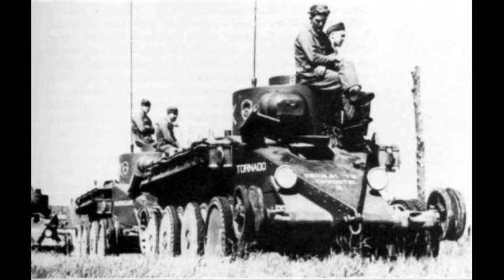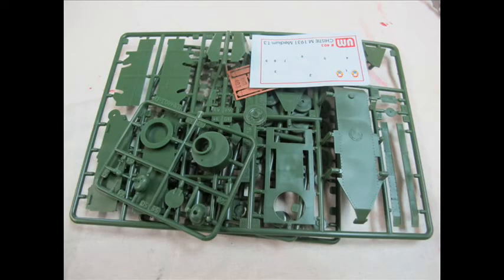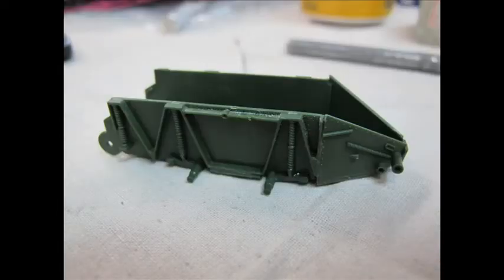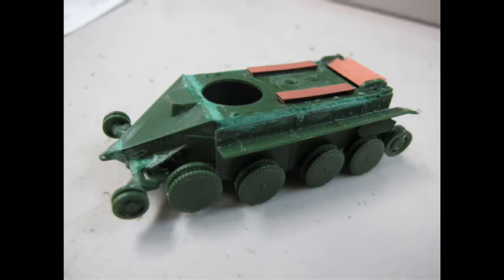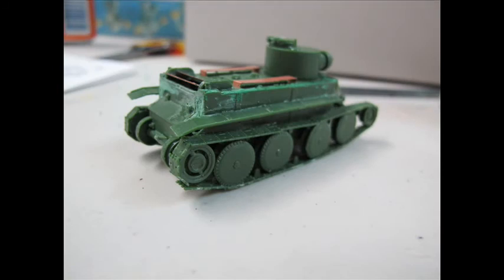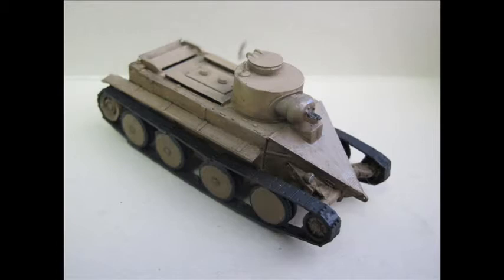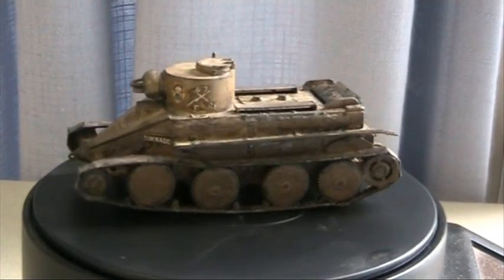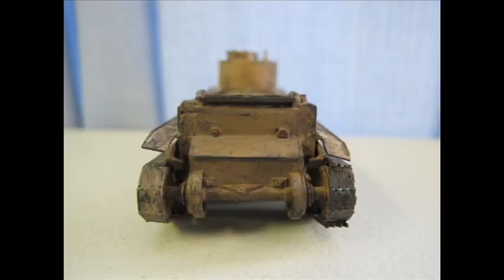UM Models 1:72 Christie T3 Medium Tank build review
Christie T3 M1931 medium tank is an important design during the development of the modern tank leading to popular second world war designs. In my quest for further education of the subject I found this discontinued kit interesting enough to build.